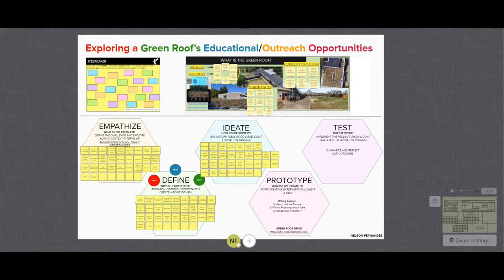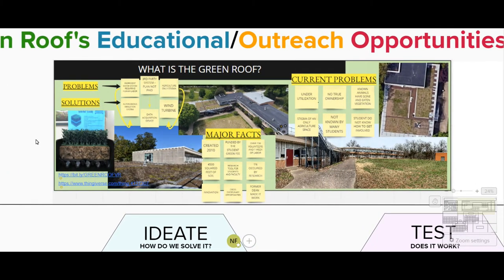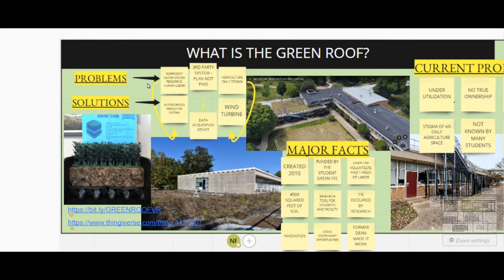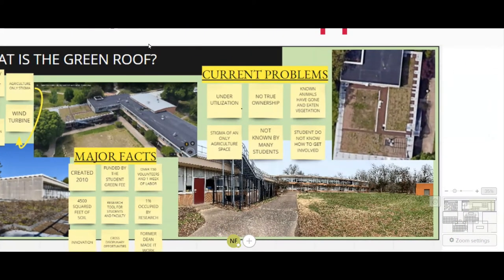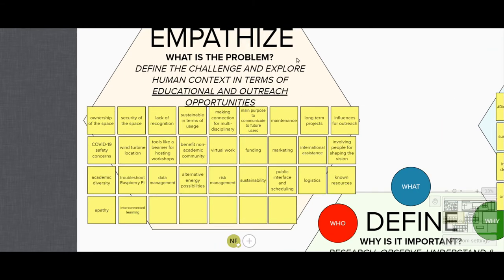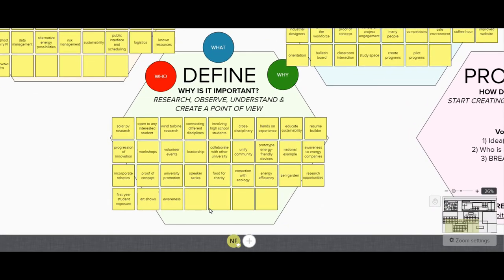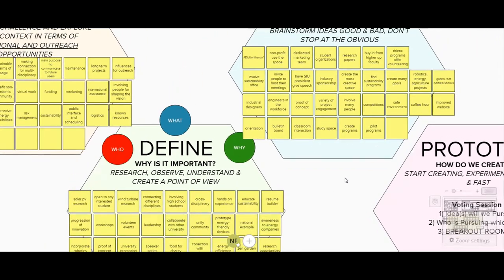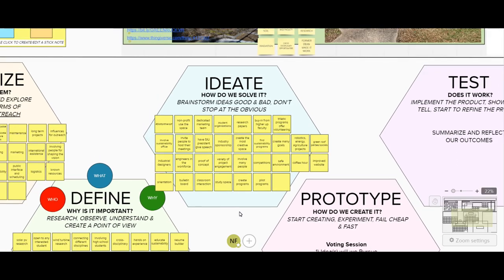SIU Green Roof 09 ~ Design Thinking Workshop Introduction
We invite you to the Design Thinking Workshop and here is the introduction for the workshop. Covering the background, Empathize and Define steps of the methodology. This way, we will start with a shorter summary of the project and dive deep into ideating and prototyping solutions!